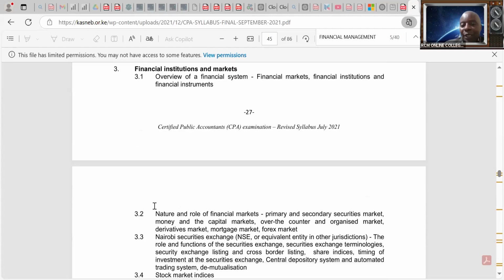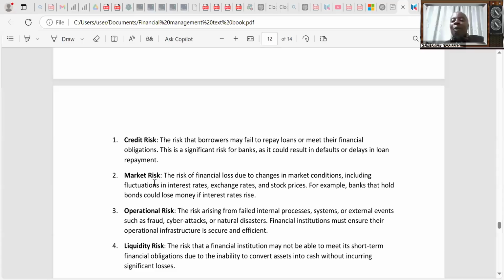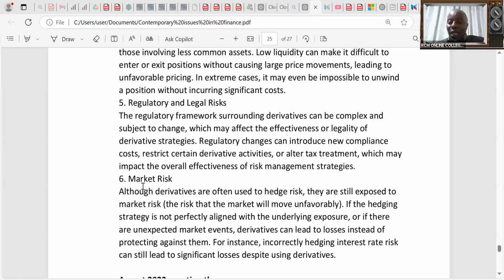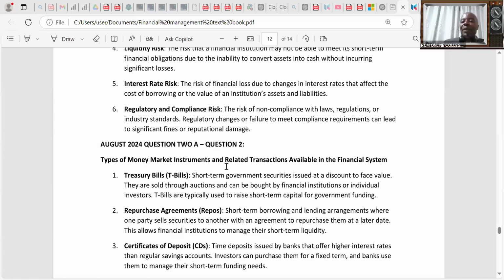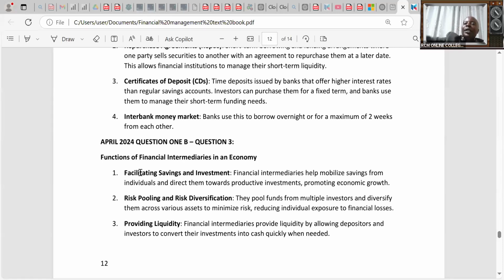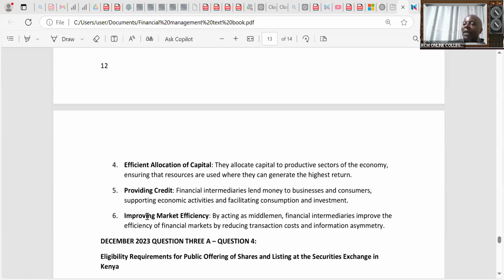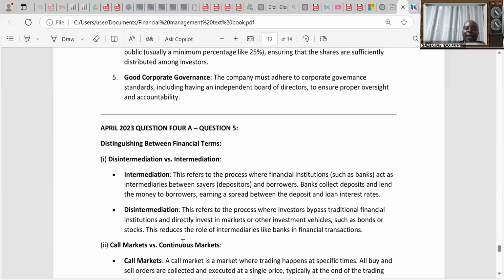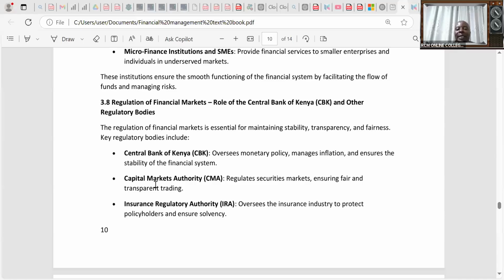Financial Management - Financial Institutions and Markets (CPA Kenya, Dec 2024, QN. 4b)-CPA KENYA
This question from the December 2024  Financial Management paper focuses on Financial Institutions and Markets. It tests your understanding of how financial institutions operate, their roles in the economy, and the structure of financial markets. You will need to demonstrate knowledge of various financial intermediaries, capital markets, money markets, and how these institutions facilitate economic growth and investment. This question is crucial for grasping how financial systems support both corporate and personal financial activities.